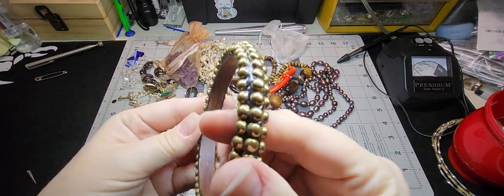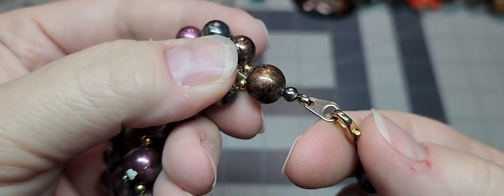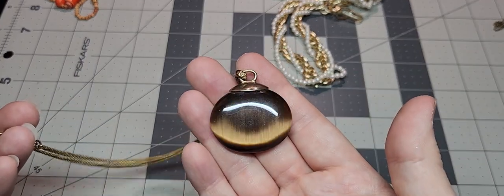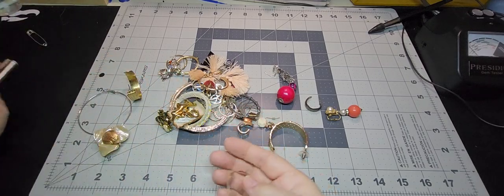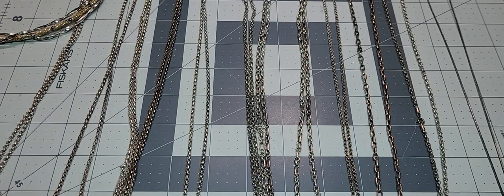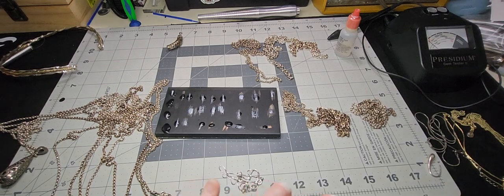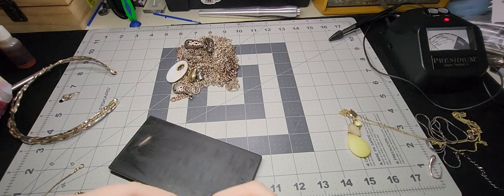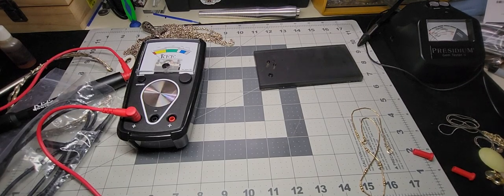Goodwill Bluebox Dayton OH Mystery Jewelry Unboxing Part 2 - Remainder of Jewelry + gold silver test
0924BBOH157